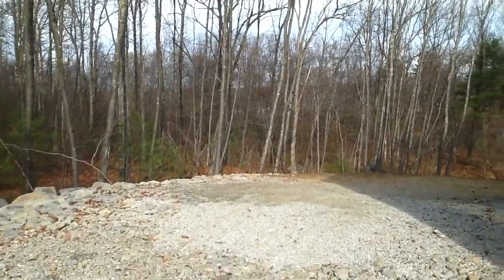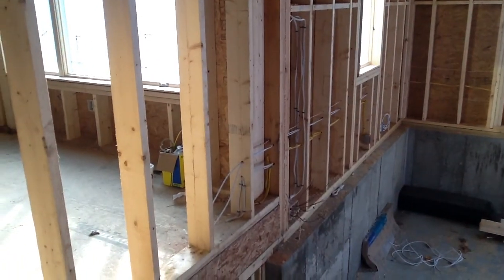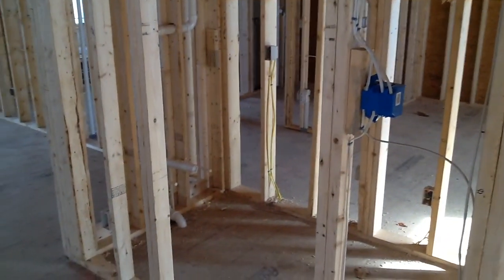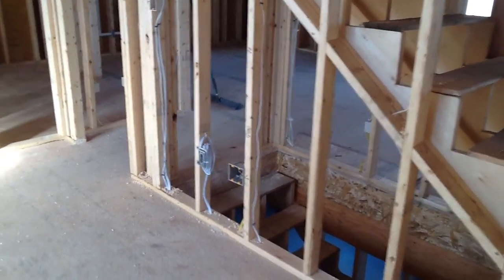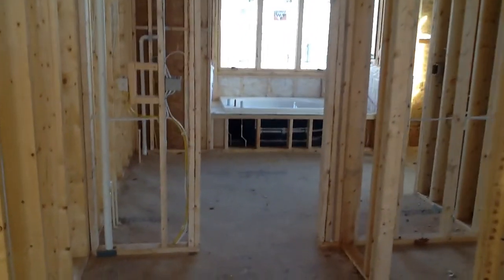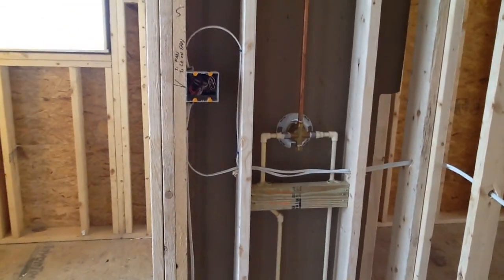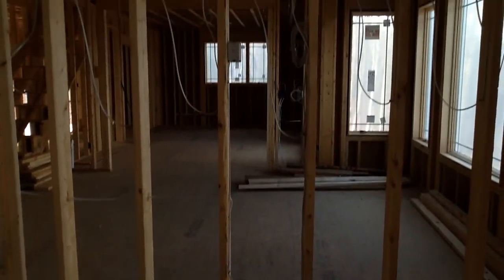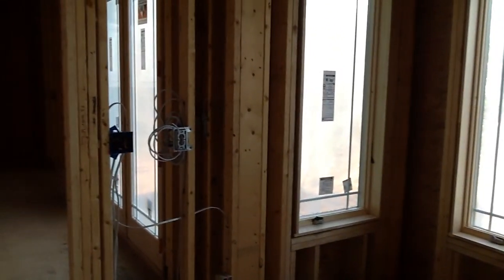New House Construction (video 5)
House as of November 22, 2014